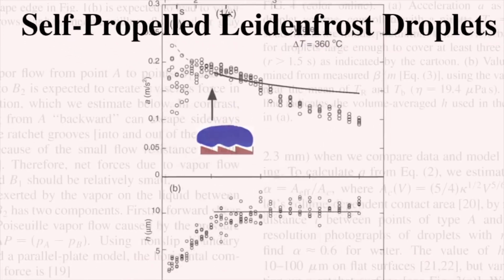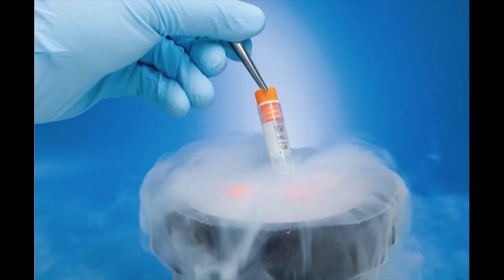Leidenfrost effect explained by BTech IIT grads